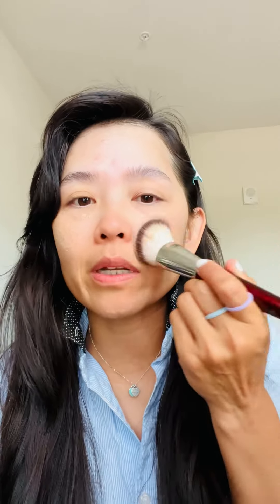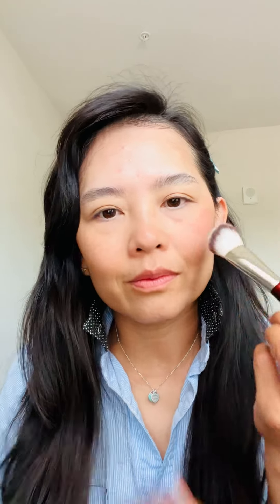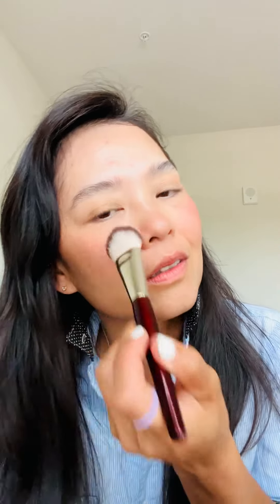Summer with Chanel favorites - Rivage & Jade Facetté - GRWM - Chit chat - using new brushes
using my absolute favorite chanel makeup for a beautiful summer look

About me:

Light-medium Asian with warm undertone
Tower 28 sunnydays 20 Mulholland
Kulfi concealer Ice Ice Baby
Dior 30N/30W
Chanel 20: light/medium
Mascara: Thrive Causemetics in black
Brushes: Sonia G, Chikohudo, Hourglass concealer brush, Bk Beauty
Sensitive skin